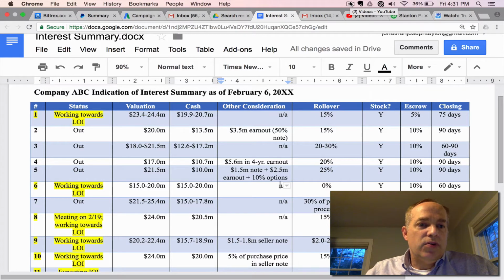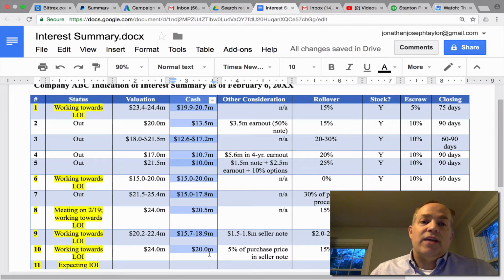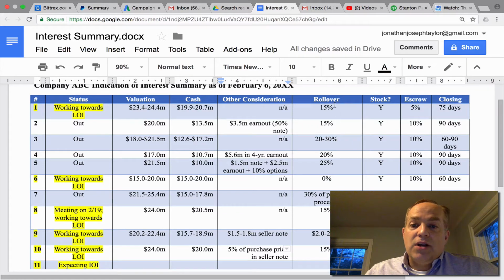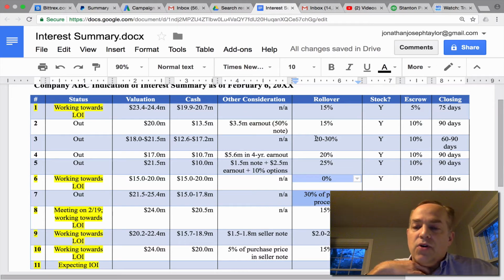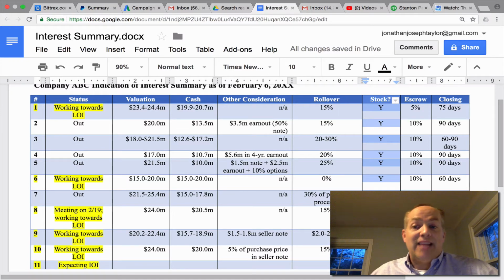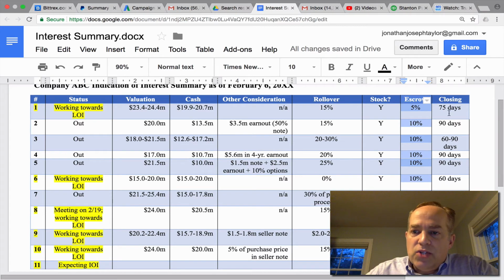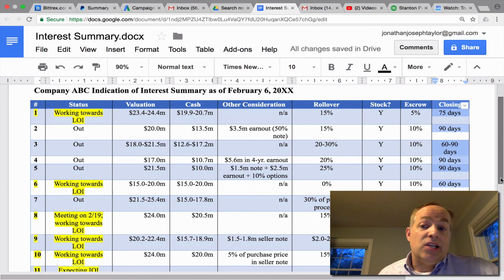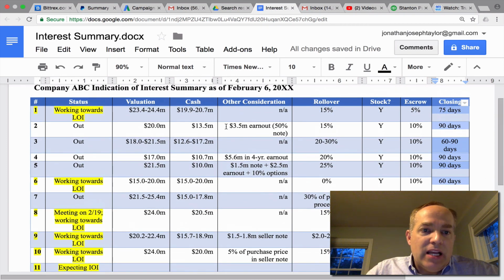How to Compare Private Equity Offers